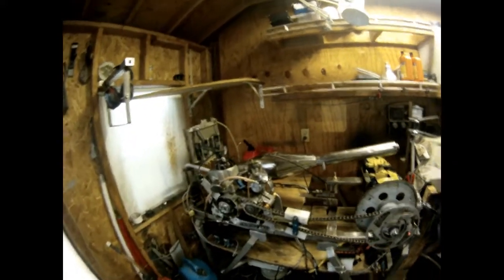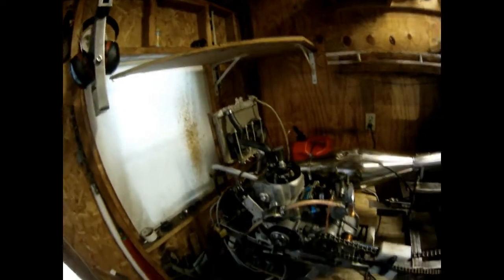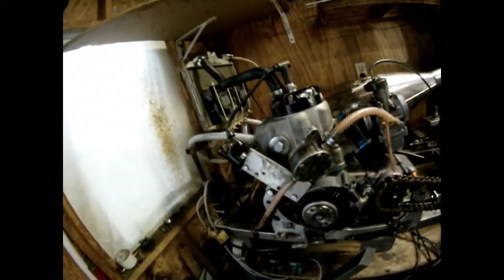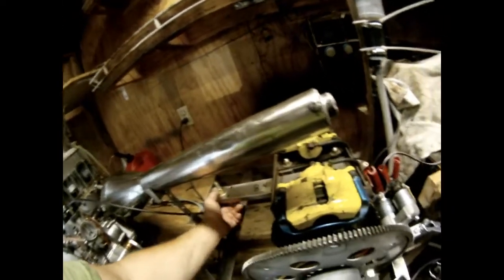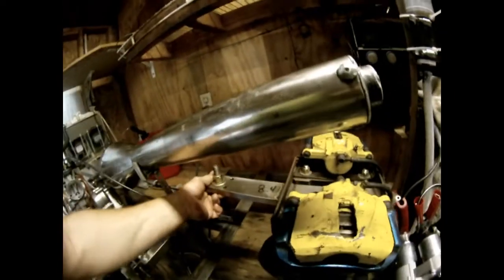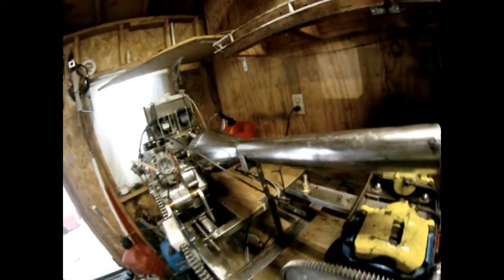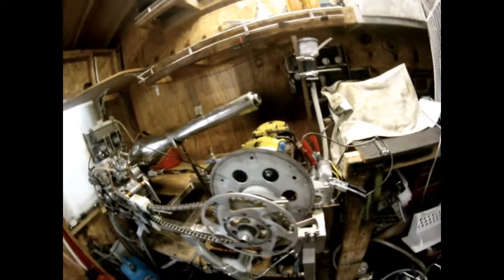First run of the DMS Racing Engines Prototype Dyno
Well we sold the old dyno we used succesfully for the Quarter Midgets. Now we needed to build one for the big boys! Here is our first run of our prototype dyno built for 270 microsprint motors.